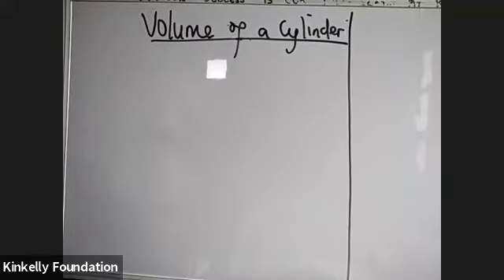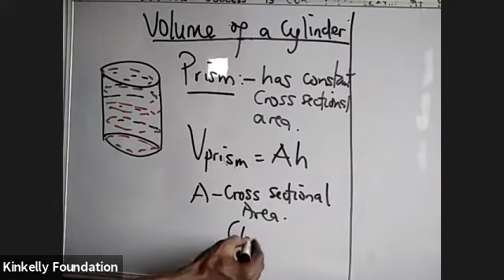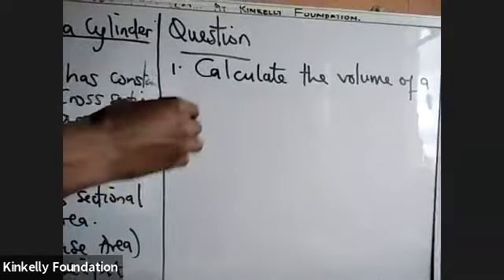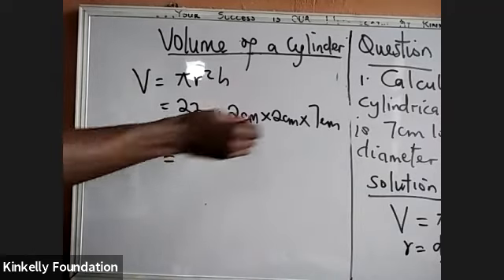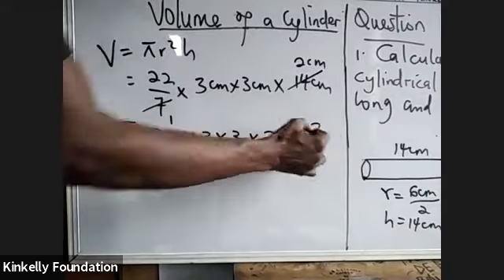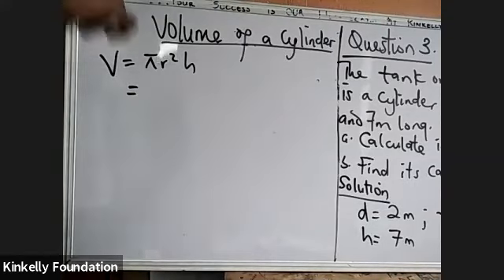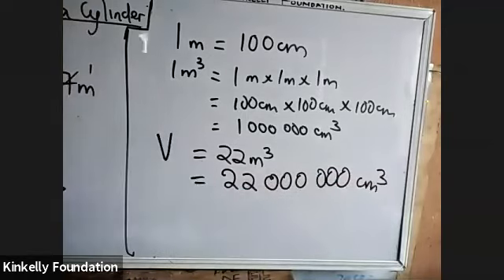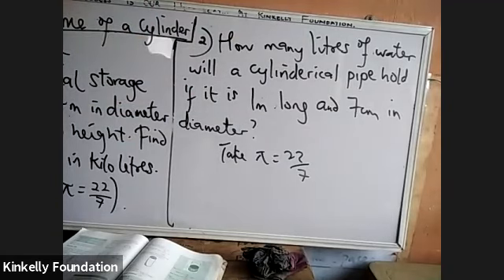Volume of Cylindrical Prisms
In this lesson, we gave a detailed explanation on how volumes of prisms are calculated. We also differentiated between Pyramids and Prisms. We solved some questions on cylinders and also took note on how to convert volumes to capacity.